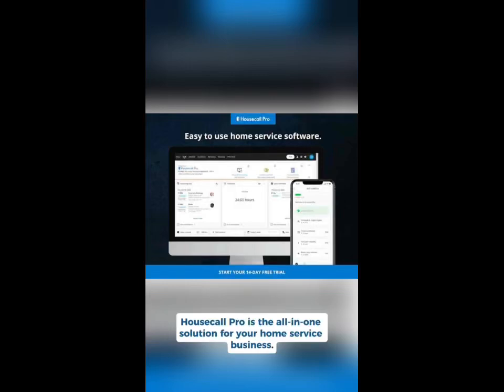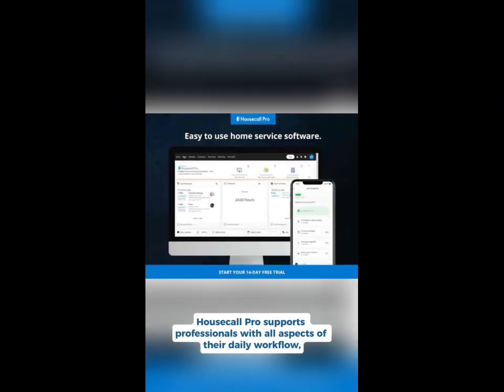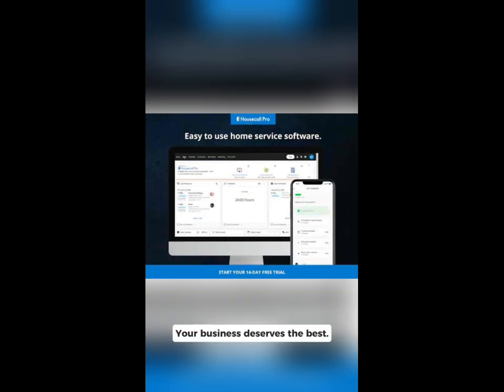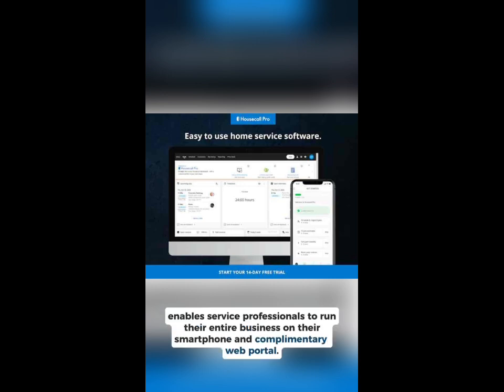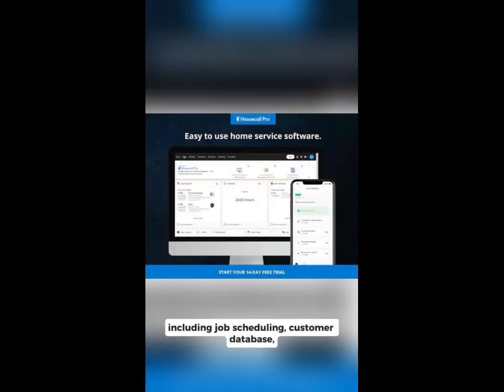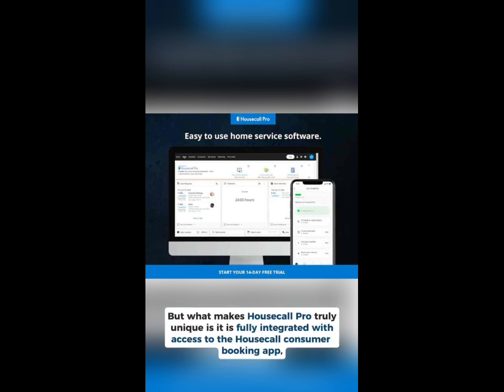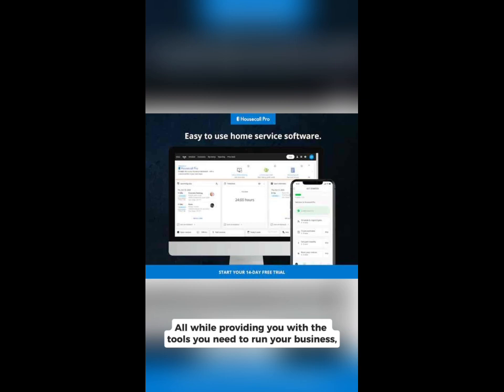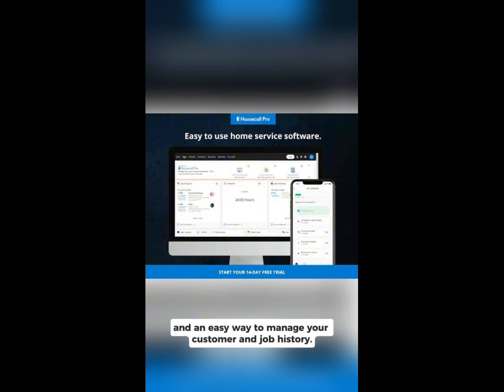Housecall Pro Quick Tutorial For Beginners | How To Use Housecall Pro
Get Started with Housecall Pro!

How To Use Housecall Pro - HousecallPro Tutorial For Beginners